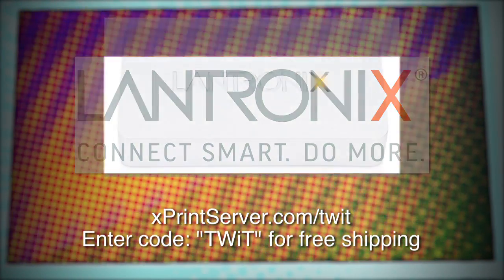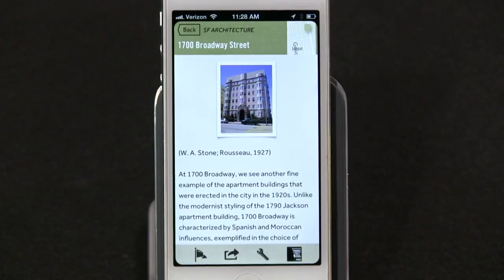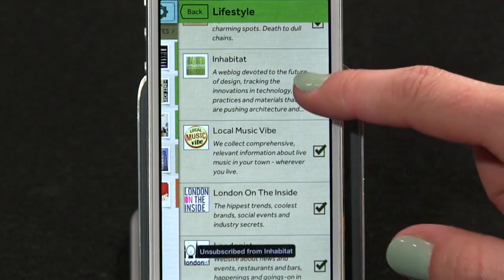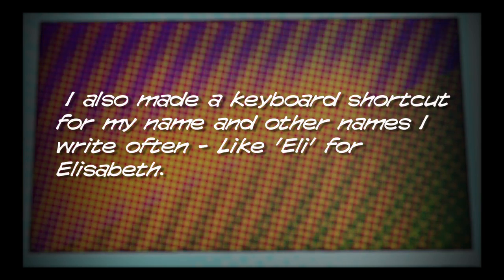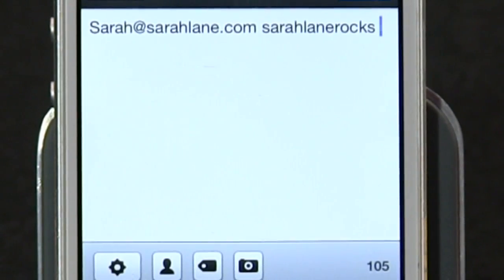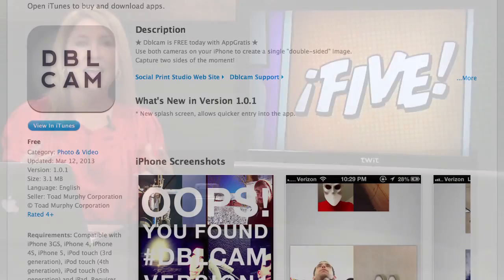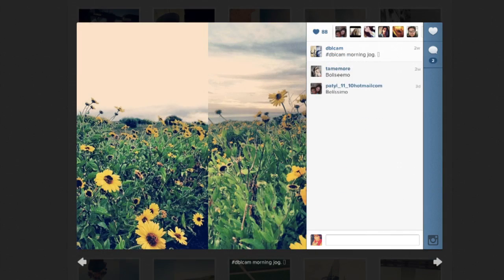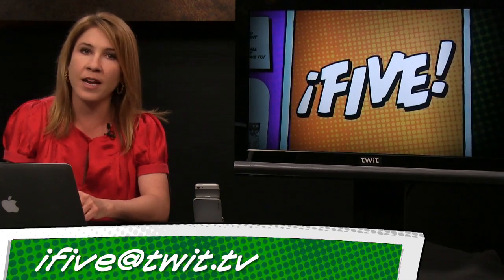iFive for the iPhone 32: Field Trip, Dblcam, Flickr Hashtags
We take Google's Field Trip for a spin, Dblcam for creative dual-cam photos, Flickr's brand-new hashtags, long username shortcuts, Autocorrect fixes, & more!